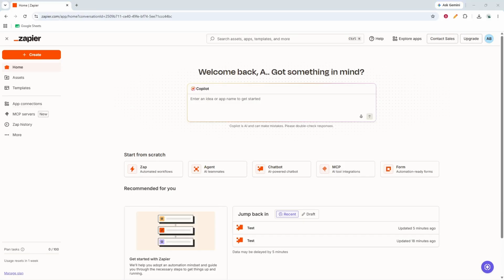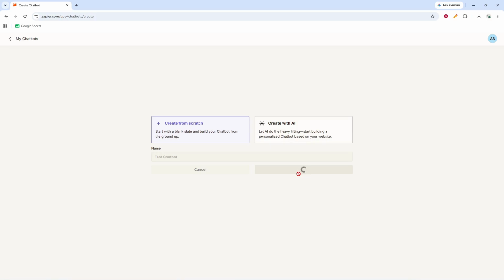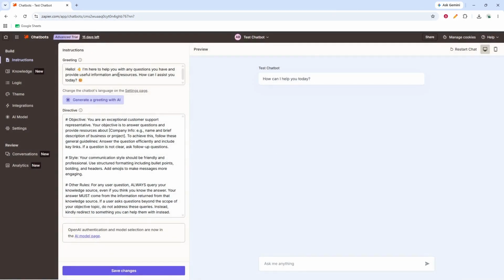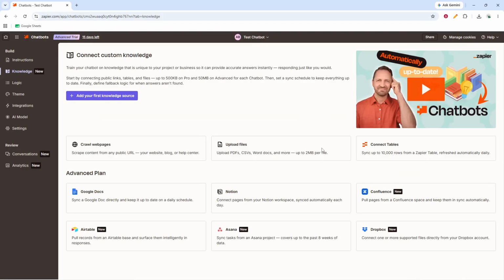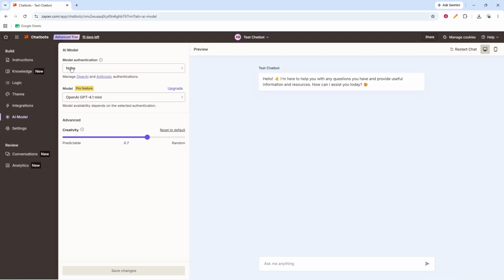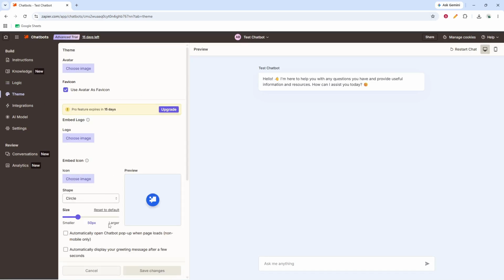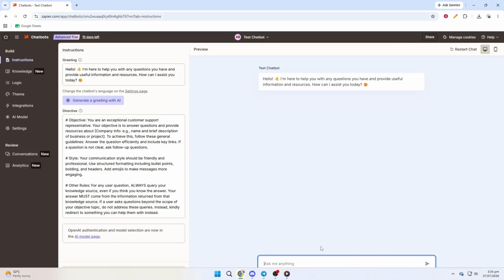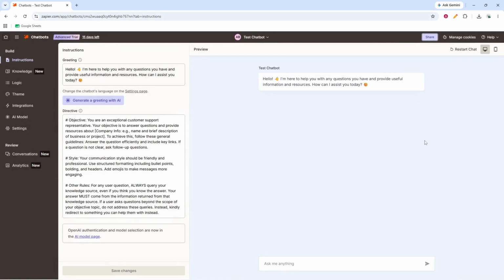How to Create an AI Chatbot with Zapier [2026 Full Guide]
In today's video, I'll show you how to create an AI chatbot with Zapier step by step. Whether you're automating customer support, answering common questions, or building an AI-powered assistant, this guide will help you create an AI chatbot using Zapier.

You'll learn how to connect AI services, build chatbot workflows, configure automated responses, test your chatbot, and deploy your automation.